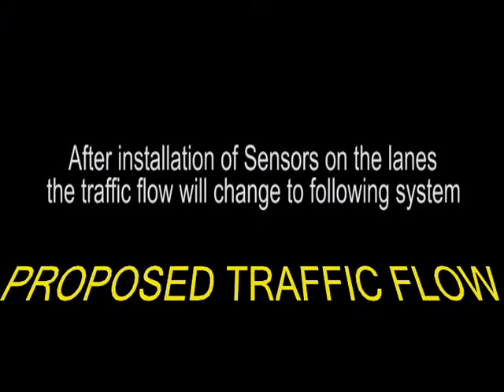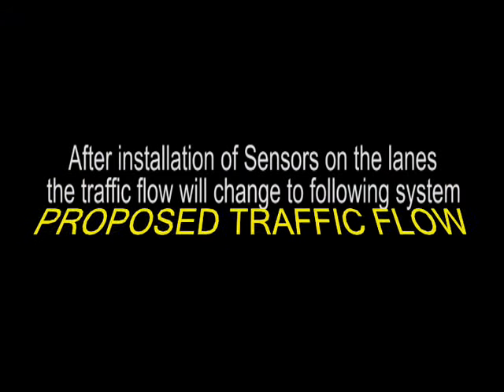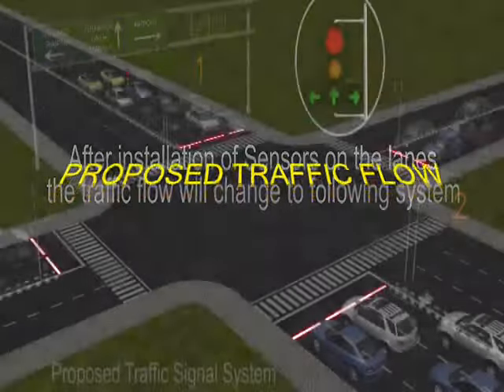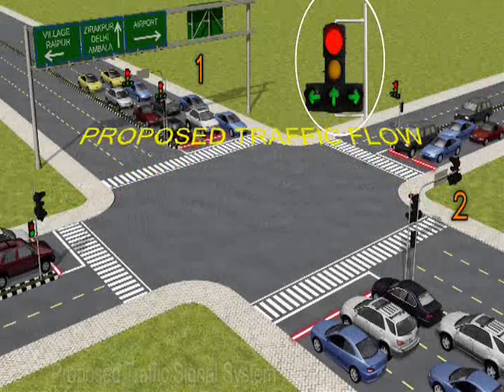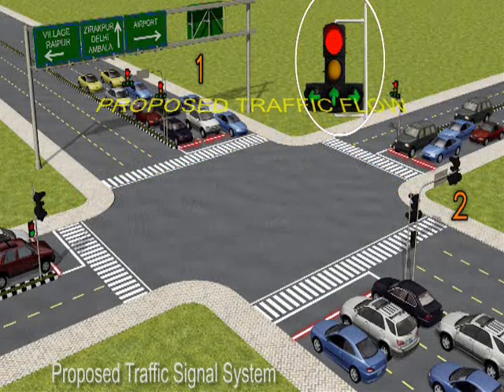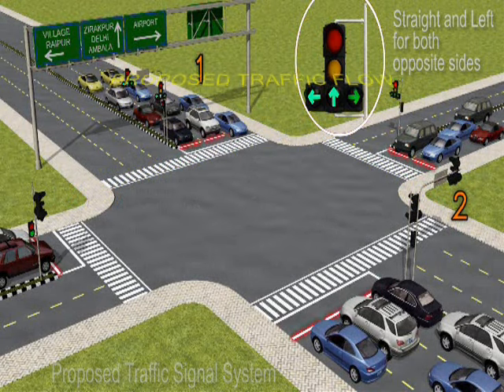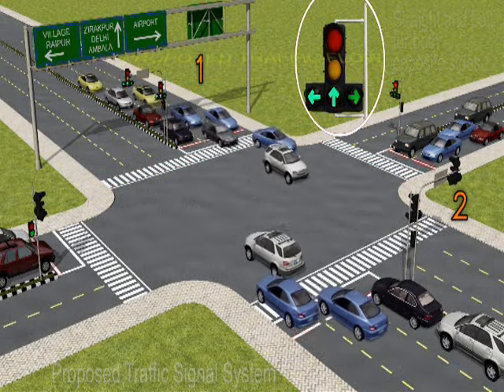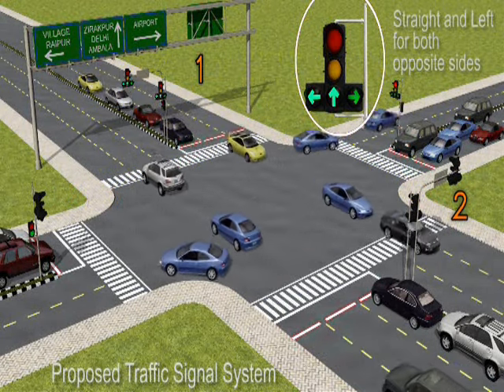Adaptive - Vehicle Actuated Traffic Signal Light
Adaptive Traffic Signal Light ( Vehicle Actuated Traffic Light Controller ) iTraffco of RR Electronics, chandigarh